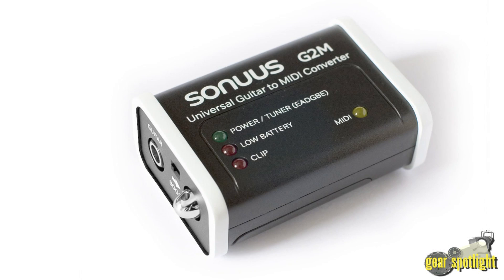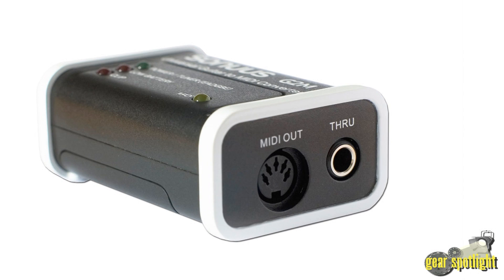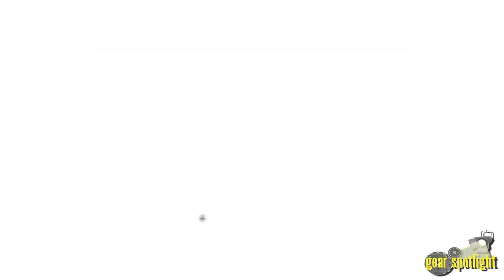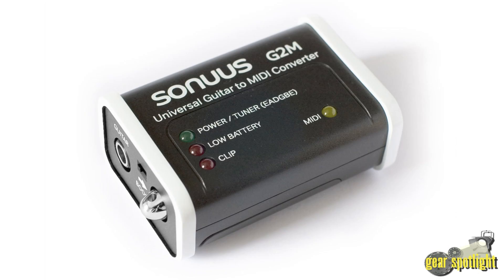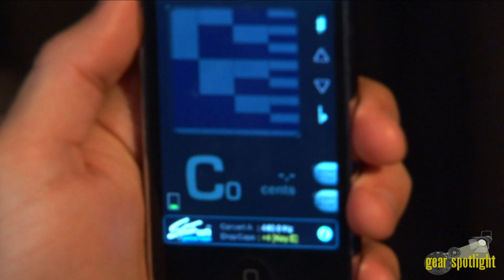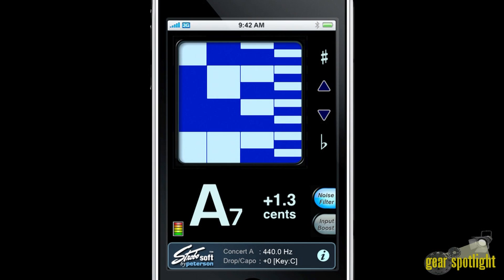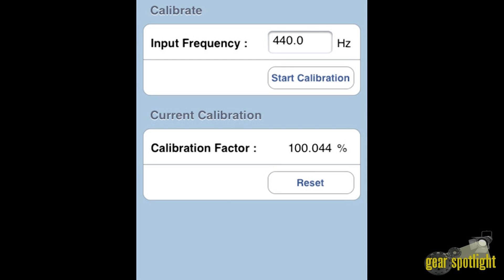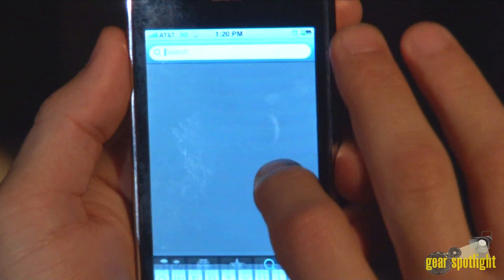Gear Spotlight: Peterson sonuus G2M & iStroboSoft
Guitar World presents Gear Spotlight, a segment about the latest and greatest gear available to guitar players.

Today the spotlight is on the new Peterson sonuus G2M & iStroboSoft Application for the iPhone and iPod touch.